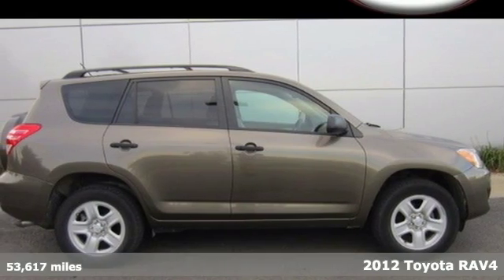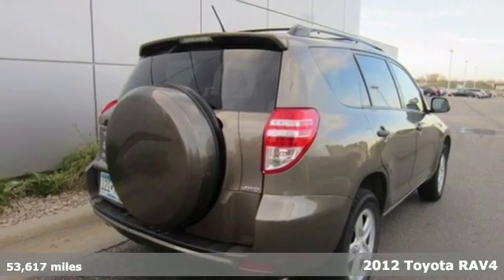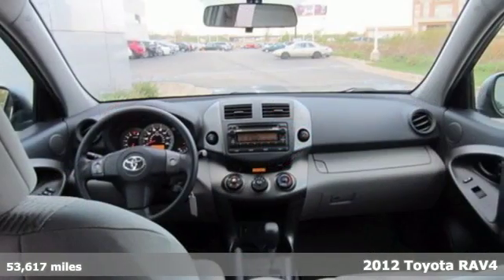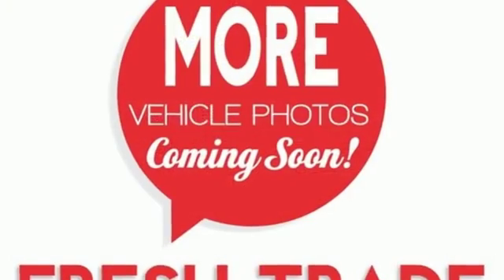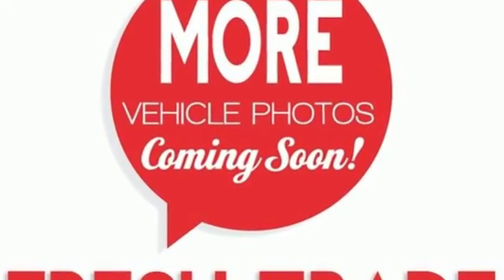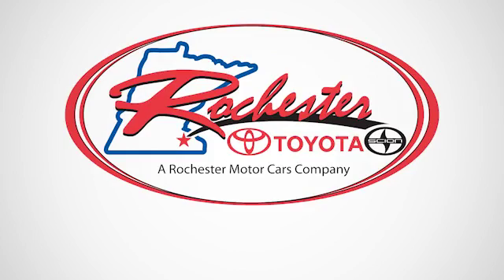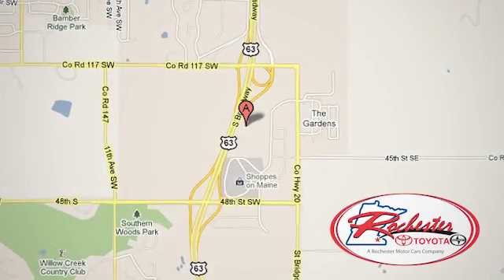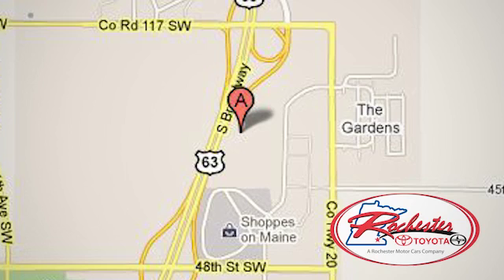Used 2012 Toyota RAV4 Rochester, MN XA4650 - SOLD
Year: 2012
Make: Toyota
Model: RAV4
Engine: 2.5L 4-Cylinder DOHC Dual VVT-i
Transmission: 4-Speed Automatic
Color: Silver
Interior: Ash
Mileage: 53617
Stock #: XA4650
VIN: 2T3BF4DV2CW201418
Ash w/Fabric Seat Trim or Fabric Seat Trim w/Base Plus EVP Package, ABS brakes, Electronic Stability Control, Illuminated entry, Low tire pressure warning, Remote keyless entry, and Traction control. Want to stretch your purchasing power? Well take a look at this beautiful 2012 Toyota RAV4. This fuel-efficient RAV4, with its grippy 4WD, will handle anything mother nature decides to throw at you during one of her bad days at work. Over 90% of RAV4s sold in the last ten years are still on the road today. We look forward to earning your business.

Address:
4900 Highway 52 N